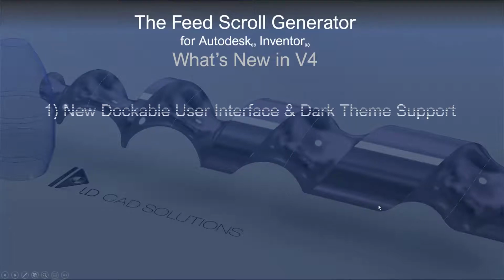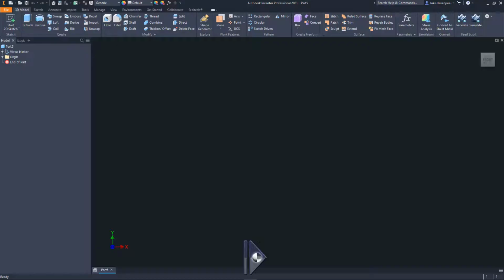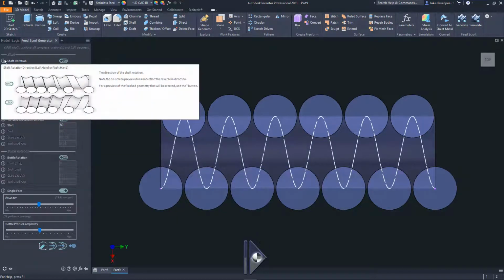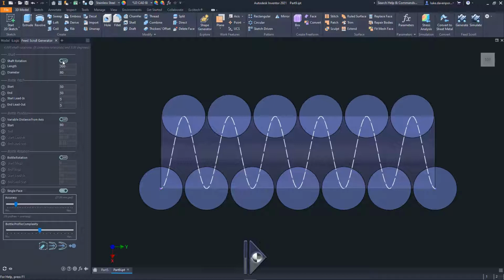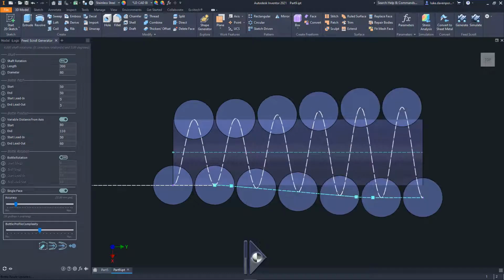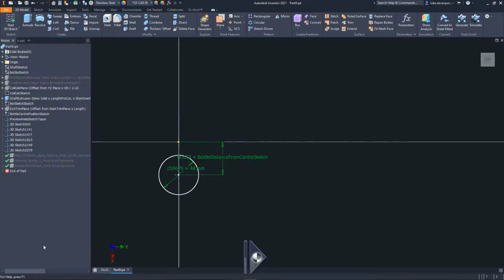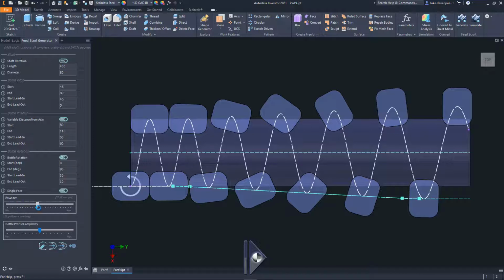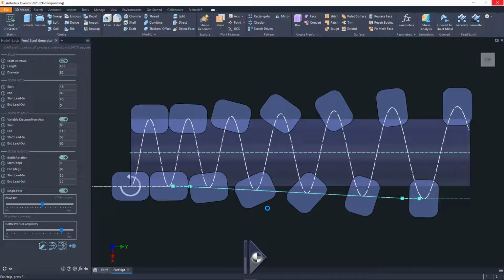The Feed Scroll Generator App For Autodesk Inventor - Whats New in V4!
The Feed Scroll Generator V4 is now a dockable window in Autodesk Inventor, so it fits right into your normal workflows. We've added a load of handy help pop-ups and graphics to make the process of creating your own feed screws as simple as possible. And there are a few other handy additions such as the ability to flip bottles when simulating.

Thanks to our loyal users - please keep the good ideas coming!